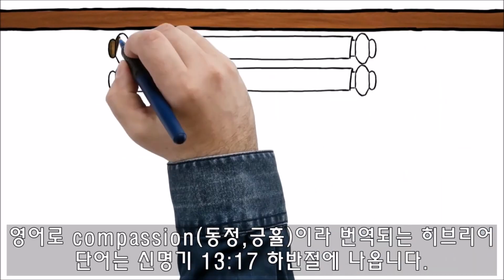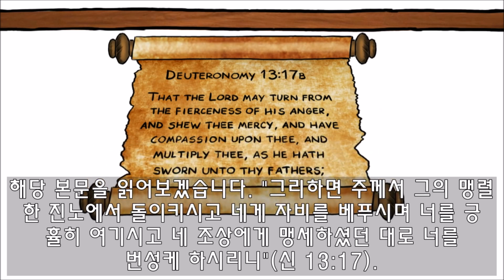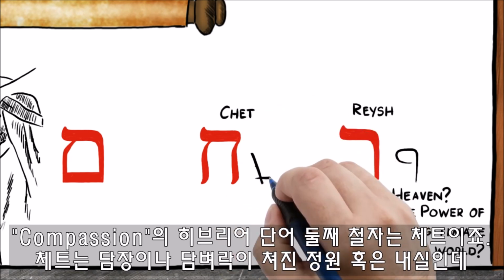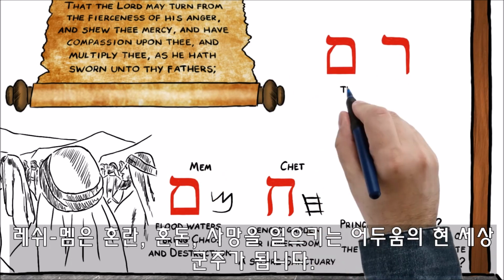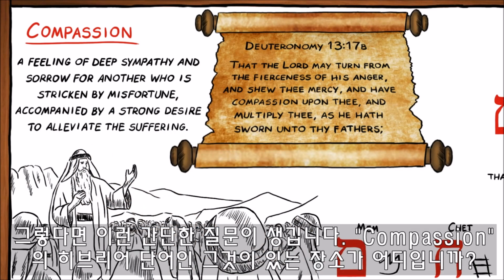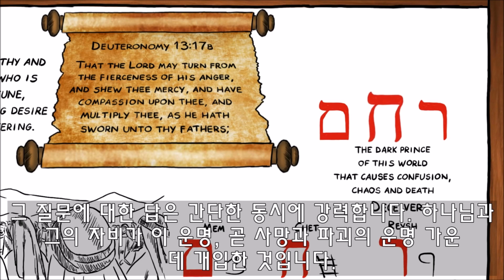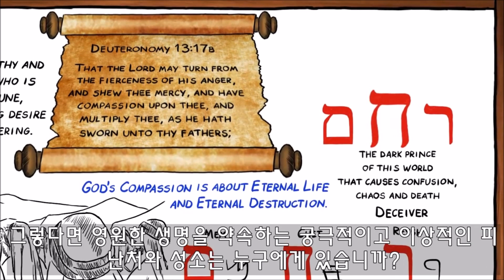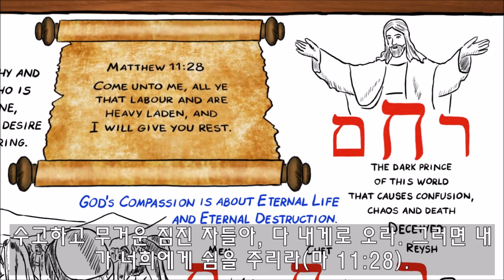히브리어 단어 '자비'에 숨겨진 신비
후원 계좌 안내: 하나은행 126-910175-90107(우주영)
구글플레이스토어나 앱스토어에서 "한글킹제임스성경"으로 검색하시면 한킹 앱(무료)을 다운받으실 수 있습니다.
PC에서 보실 경우 에 들어가시면 오른쪽에 한글킹제임스성경 탐색기가 있습니다.